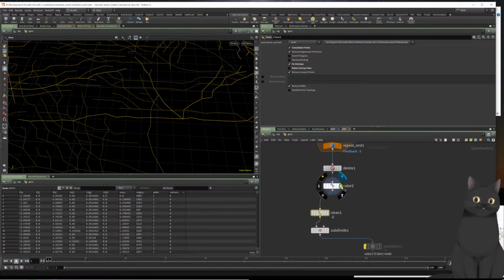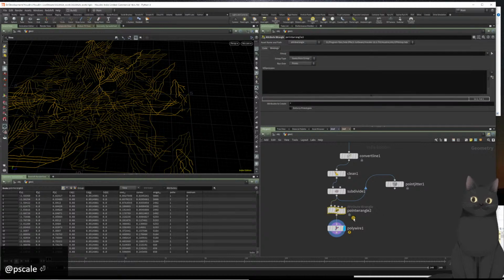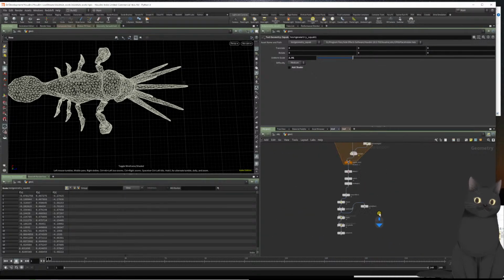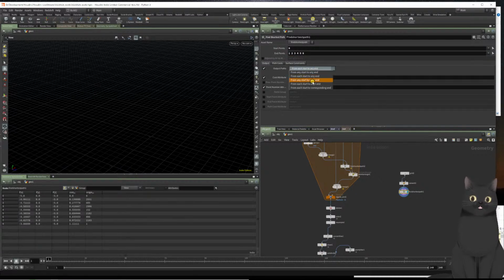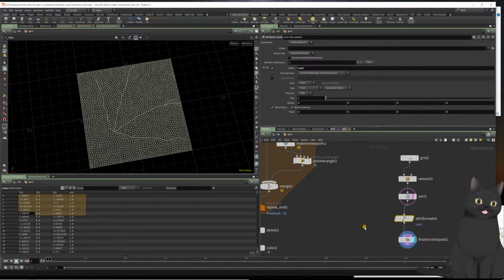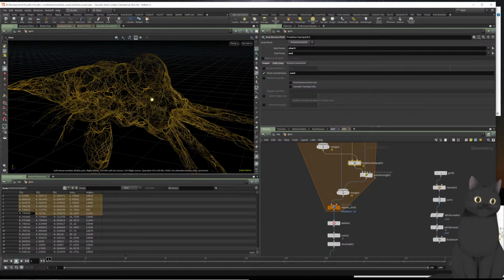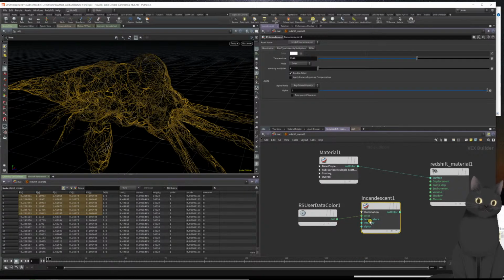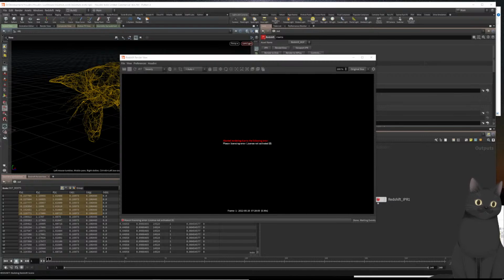【43日目】朝のHoudini作業配信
前回に引き続きshortestpathアルゴリズムによる作例です